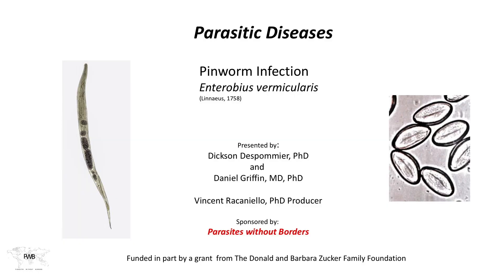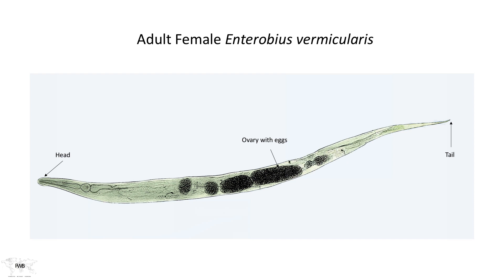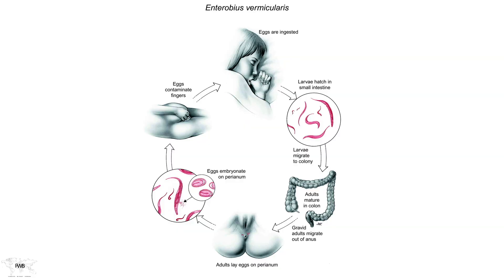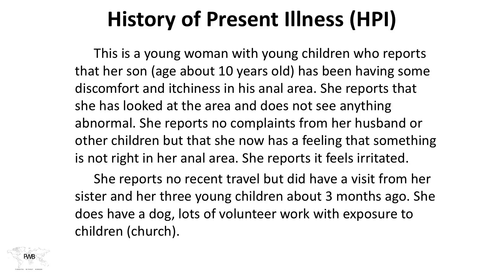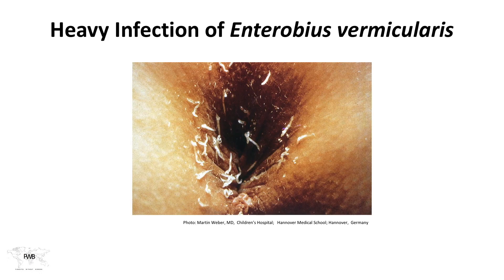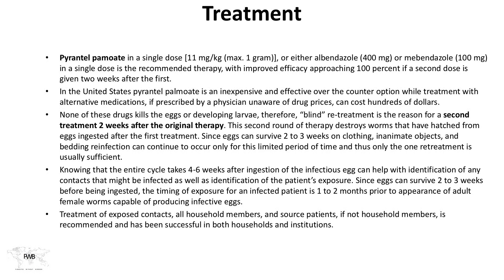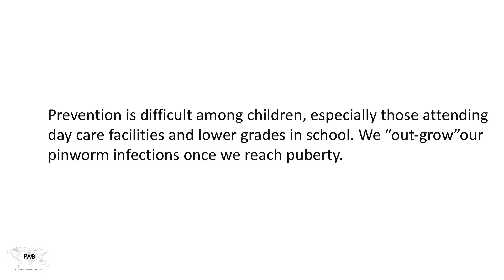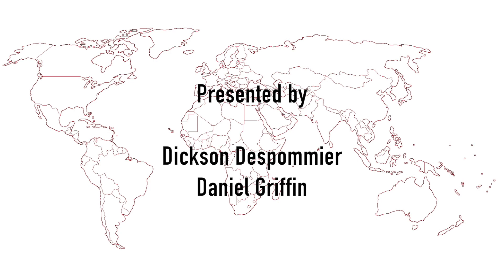Parasitic Diseases Lectures #22: Pinworm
Dickson and Daniel discuss pinworm infection caused by Enterobius vermicularis.